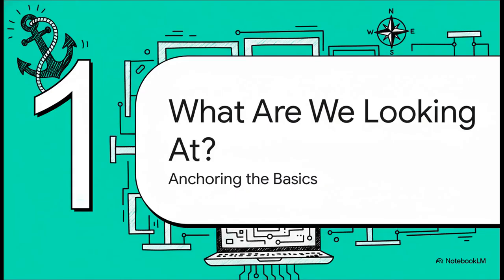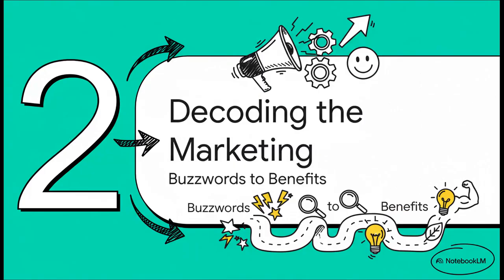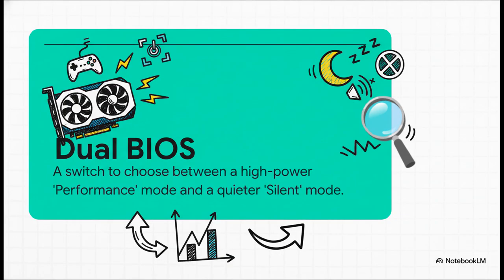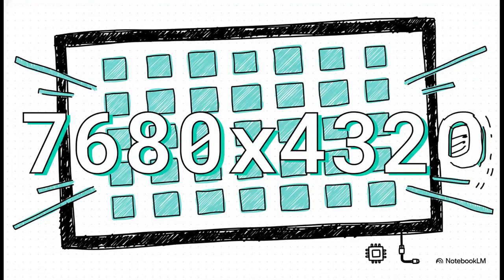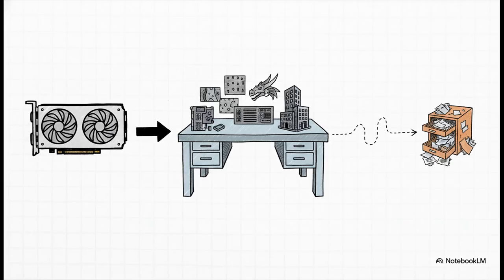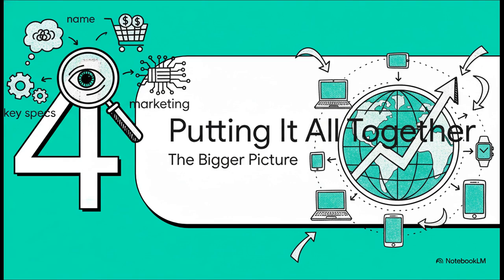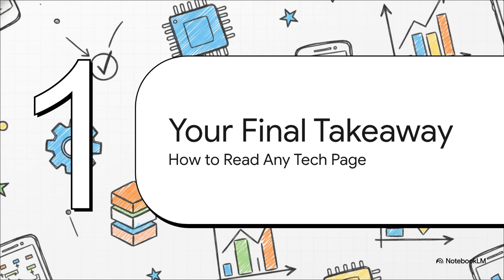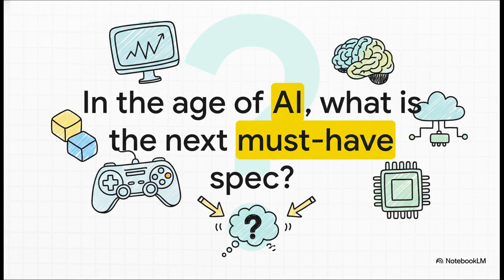GIGABYTE RX 9070 XT GAMING OC Review: The New 16GB RDNA 4 King?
The GIGABYTE Radeon RX 9070 XT GAMING OC has officially arrived, bringing the power of the RDNA 4 architecture to your desktop. In this video, we unbox and benchmark this 16GB monster to see if it truly dominates 1440p and 4K gaming in 2026. This specific GV-R9070XTGAMING-OC-16GD model features the iconic WINDFORCE cooling system, three unique blade fans, and a massive copper plate that keeps temps incredibly low even under heavy synthetic loads.

We look at the factory overclocked performance out of the box, the sleek metal backplate design, and the vibrant RGB Fusion lighting that makes this card a centerpiece for any build. With 16GB of high-speed GDDR6 memory and advanced ray tracing features, the 9070 XT is built for the future of gaming. We also compare it against the previous generation to see if the efficiency gains justify the upgrade for mid-range enthusiasts. Whether you are a hardcore competitive gamer or a creative professional needing VRAM, this GPU promises to deliver. Check out the timestamps below for specific benchmarks and our final verdict on the GIGABYTE RX 9070 XT.